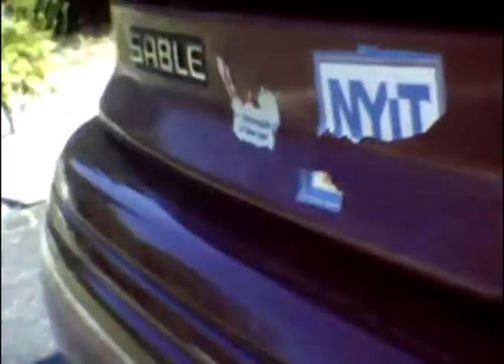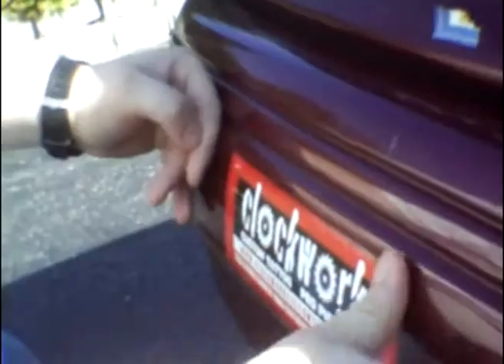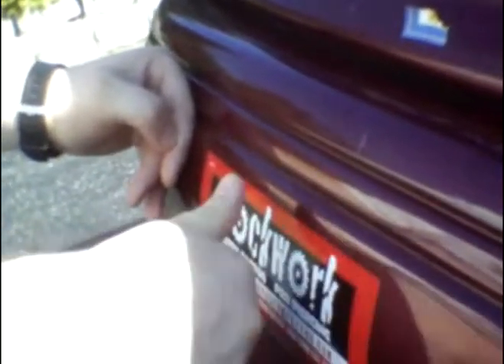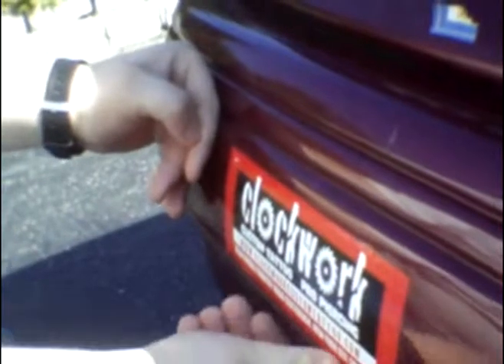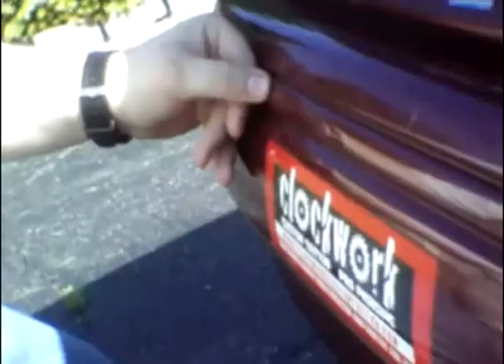how to lunchman put on a bumper sticker